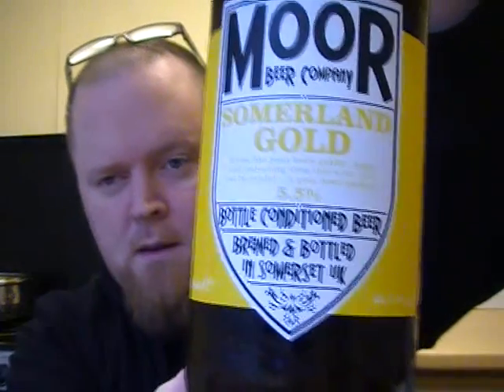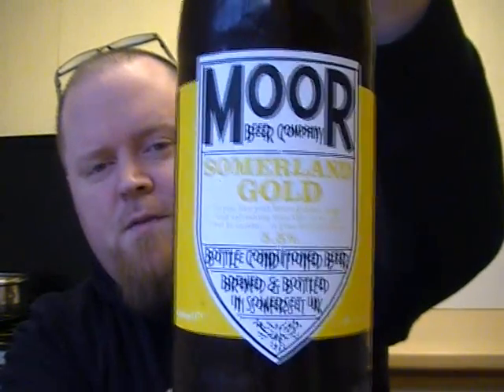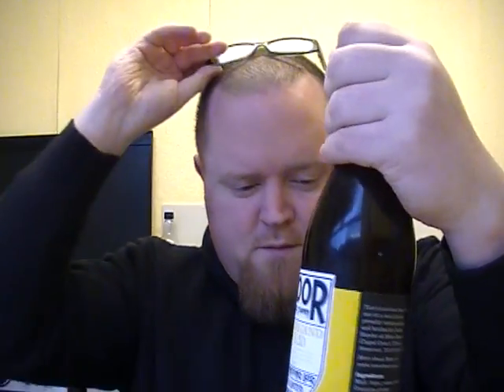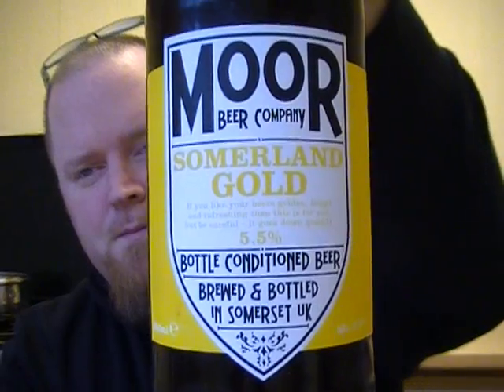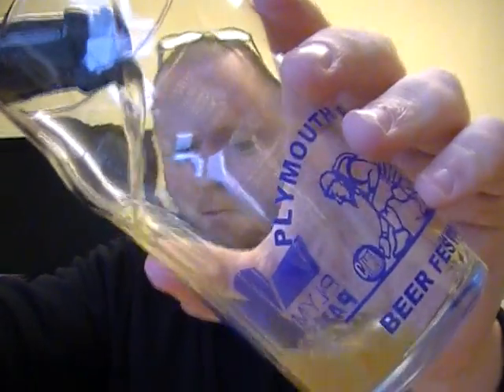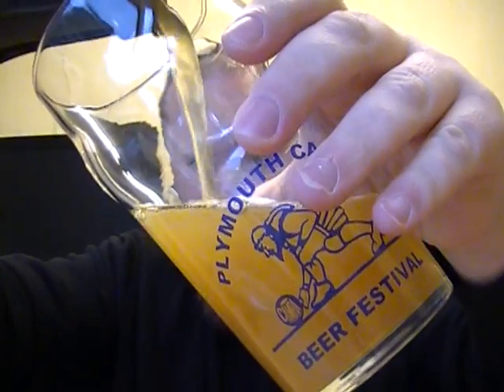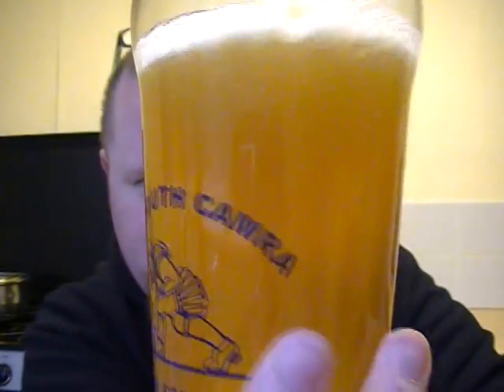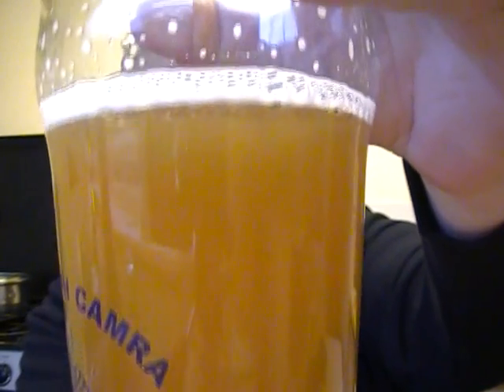TUVAR - Moor Somerland Gold 5%ABV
My first beer from these guys. Really excited to try it!